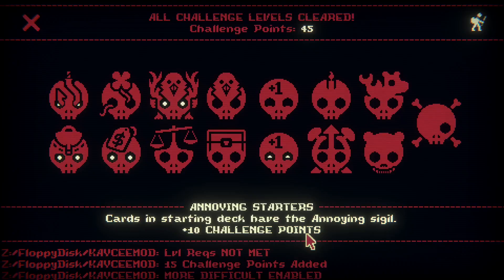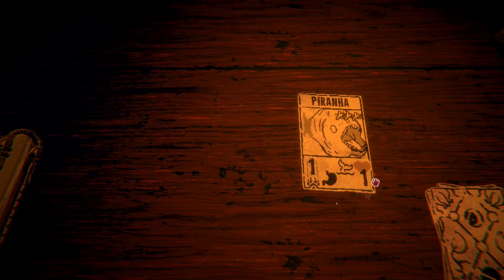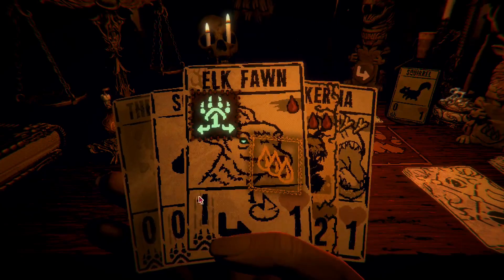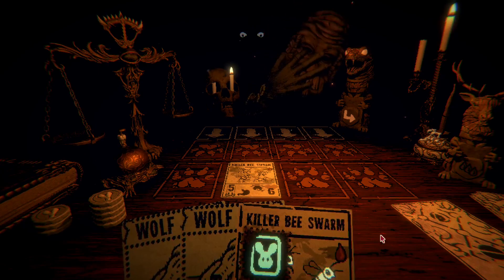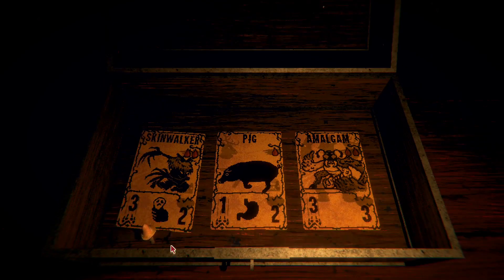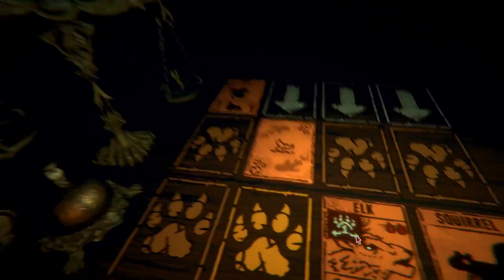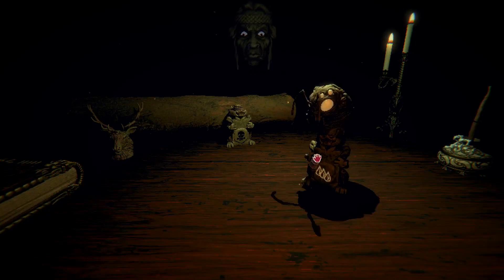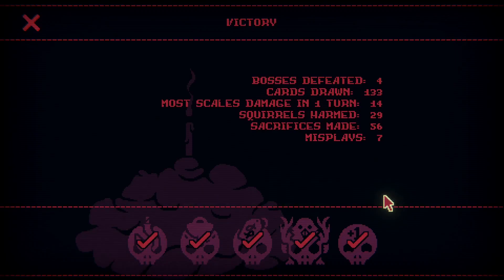Killer Bee Swarm! | Inscryption: Kaycee's Mod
Random Run: Random starting deck and randomly-generated challenge list.
Mod Changes: Additional cards.

Mods used were obtained through the Thunderstore and using the Thunderstore Mod Manager.
Mods installed / used:
GarethMod by Gareth48

00:00 Intro
03:16 Boss 1
10:08 Boss 2
18:12 Boss 3
20:20 Final Fight